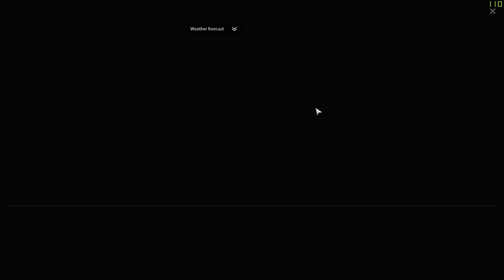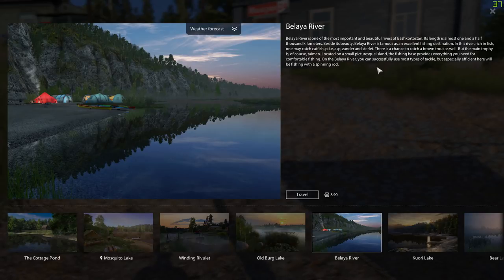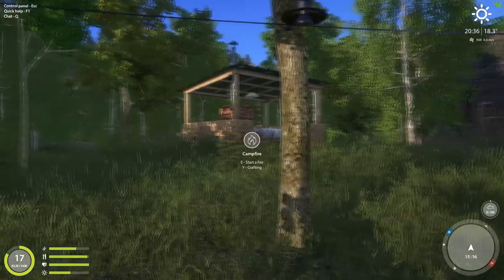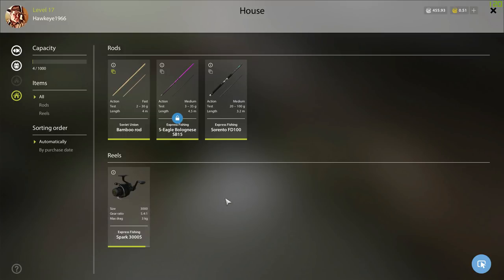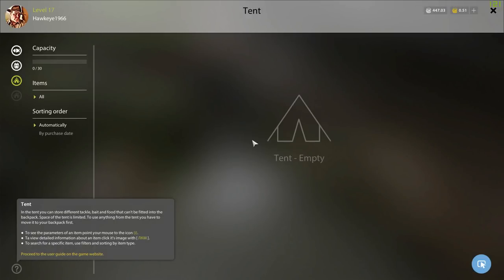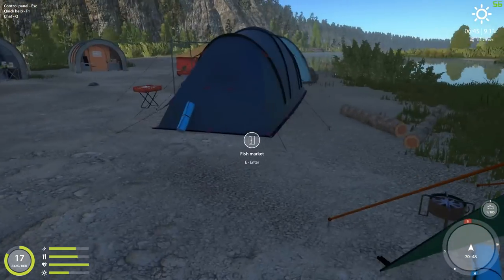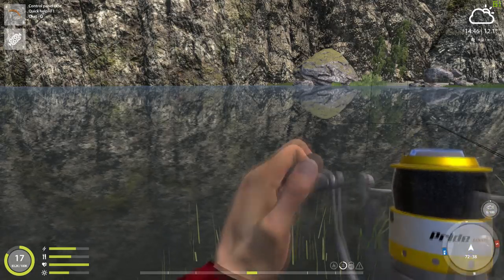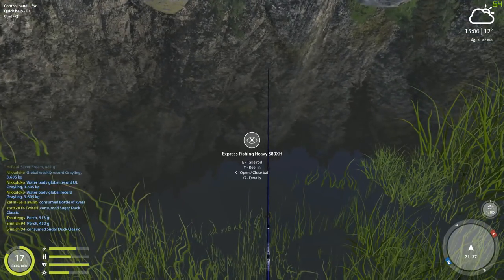Russian Fishing 4 | #41 - The Belaya River, Free Gear, & More! August 2018 UPDATE!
Major Updates to the Game!

New Water Body - BELAYA RIVER!

Belaya river, which will include many familiar fish species and two new ones: Brown trout and Taimen. Belaya river will be accessible to players from level 12 and higher and, we hope, will become a great attraction to low and medium level players who enjoy spin fishing as well as high level players, who would like to test their skill against the mighty predator Taimen.

With the upcoming update everyone will be able to use tents as storage for your items at any water body.

Campfire.
Everyone is used to cooking their tea, coffee and mulled wine at the campfires. We are extending the functionality of the campfire. From now on you will be able to warm up next to the fire and increase your comfort level there. To start a campfire, you will need firewood and matches which are sold at the repair shops.